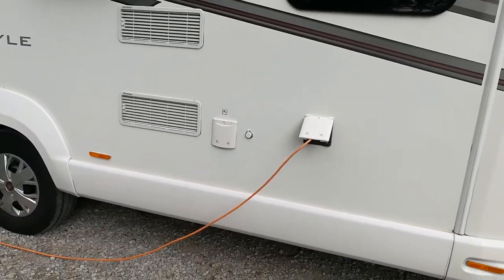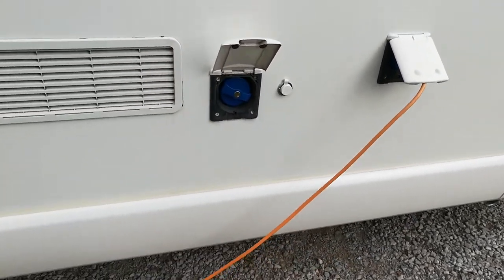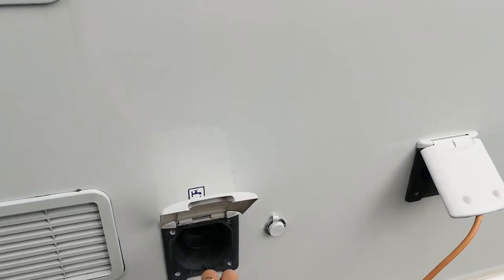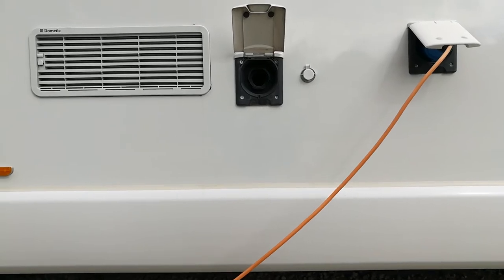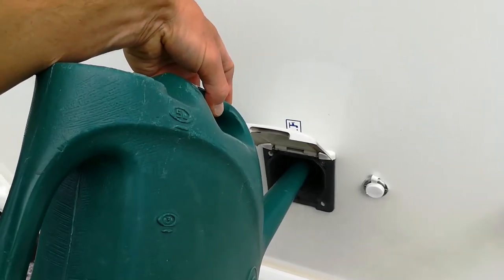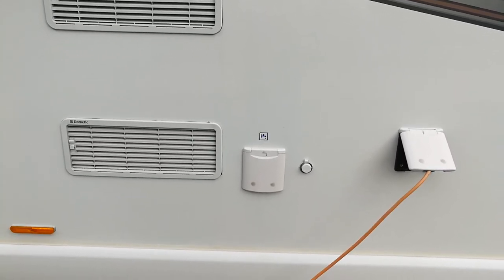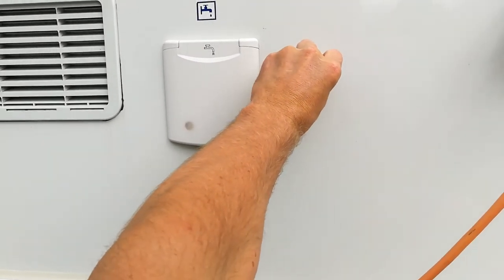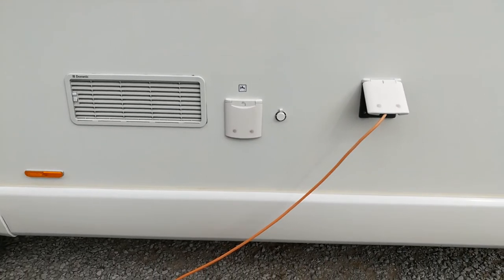How to fill your Motorhome with fresh water manually without a pump using a watering can.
Filling a motorhome with fresh water. How a Swift 454 can be manually filled with fresh water. On the Swift 454 there is an option of using the small connector on the outside of the motorhome and attach a pump to fill the fresh water. I never use this finding the good old watering can and walking back and forth to be the best option for me.